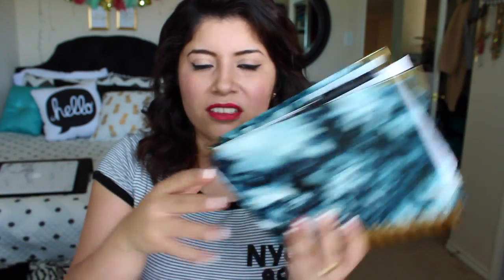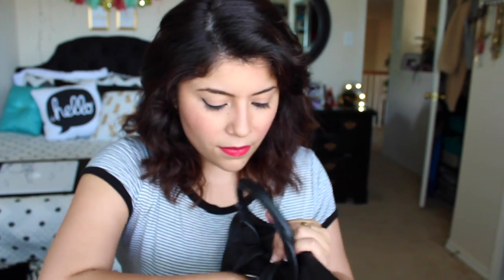What's In My Bag (Work Edition)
MARBLE MACBOOK CASE ( The one I have sold out this is the closest one I could find)

BACKPACK | SOLD OUT